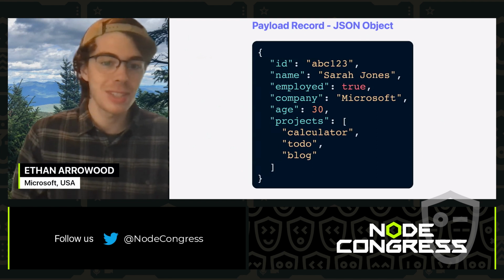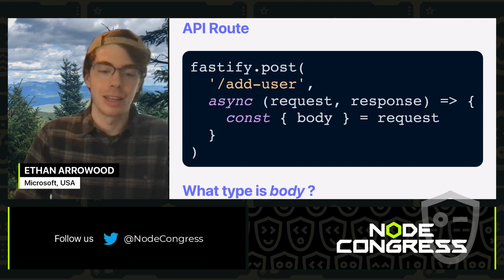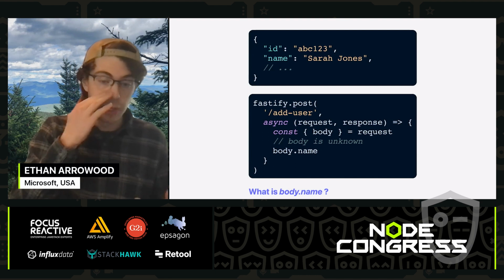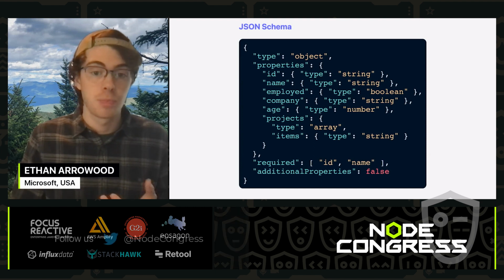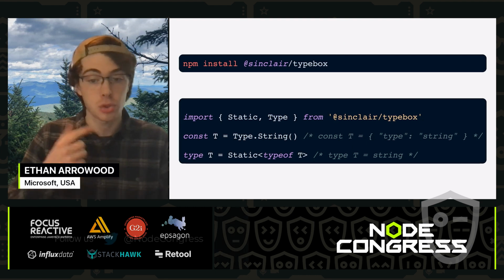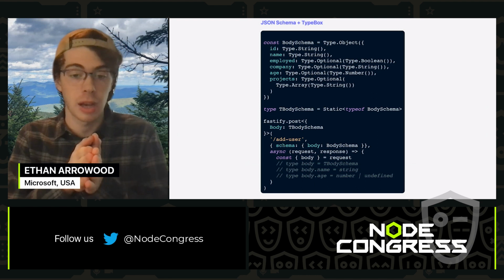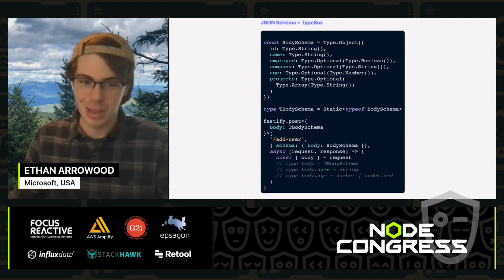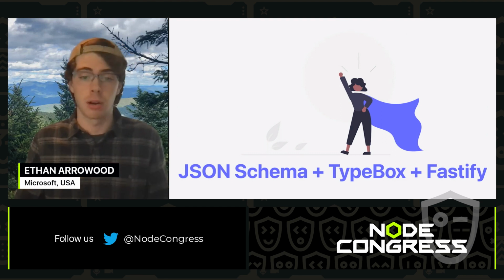Safely Handling Dynamic Data with TypeScript – Ethan Arrowood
Talk: Safely Handling Dynamic Data with TypeScript

Abstract: TypeScript makes JavaScript safer by adding static type definitions. Static definitions are wonderful; they prevent developers from making trivial mistakes by ensuring every assignment and invocation is done correctly. A variable typed as a string cannot be assigned a number, and a function expecting three arguments cannot be called with only two. These definitions only exist at build time though; the code that is eventually executed is just JavaScript. But what about the response from an API request? In this talk by Ethan Arrowood, Software Engineer 2 @ Microsoft, he will cover various solutions for safely typing dynamic data in TypeScript applications. This talk features popular technologies such as Fastify, JSON Schema, Node.js, and more!